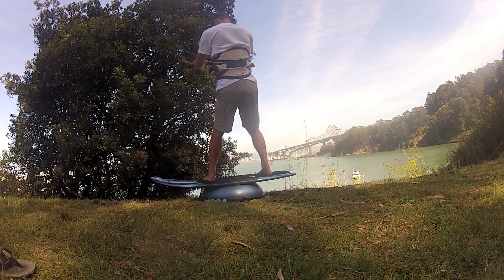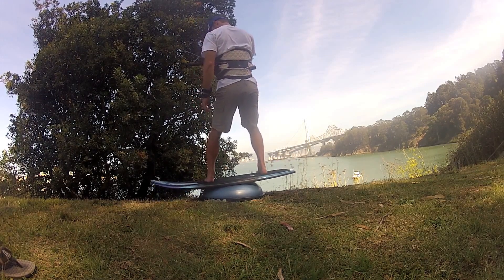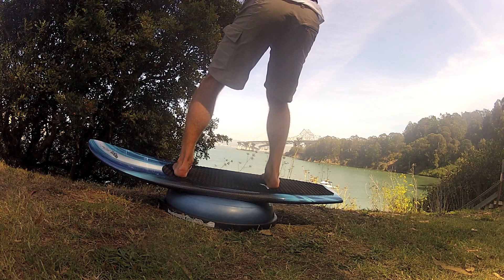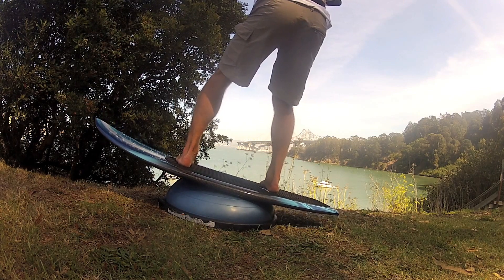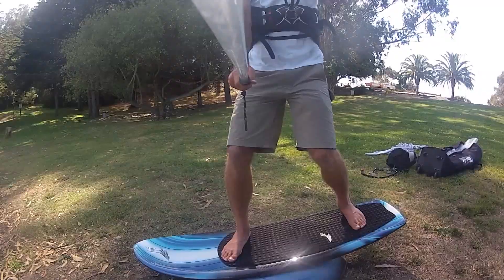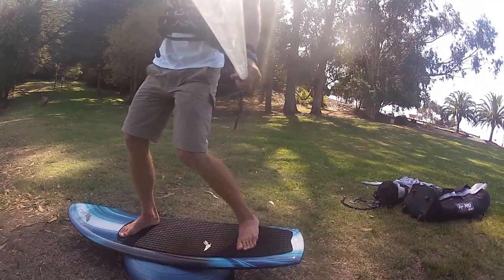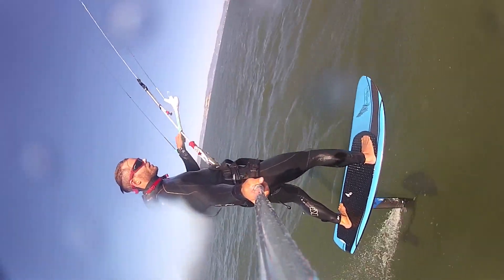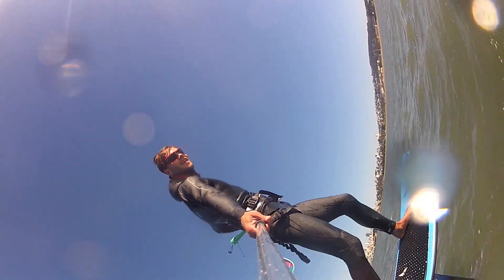Kitesurfing with Foil Board Technique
Kitesurfing on a Lift Foil Board is an experience like no other.  LIke an airplane, you can be flying up in the sky!  The technique involves leaning forward and backward (towards the nose and tail) and finding the balance.  It takes time and practice, but it's well worth it.